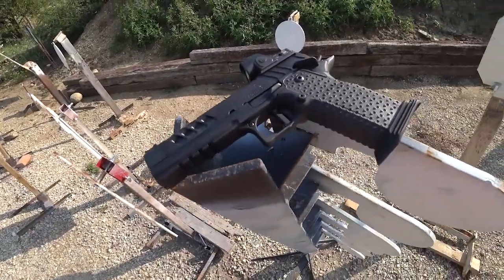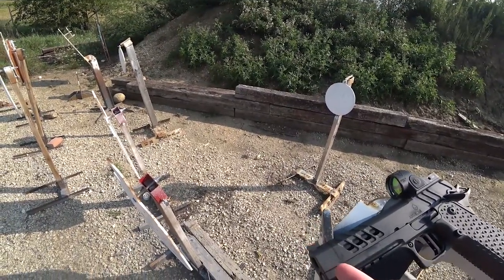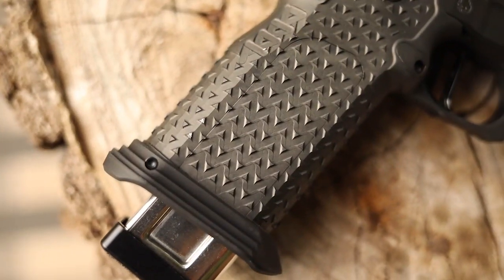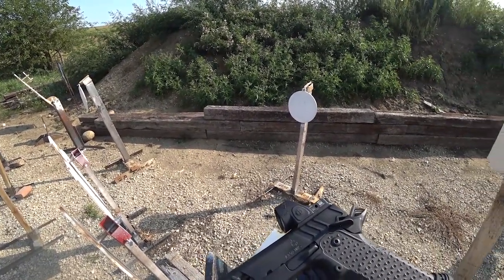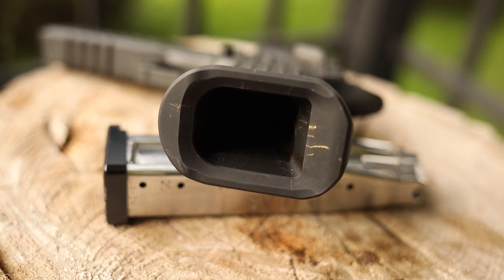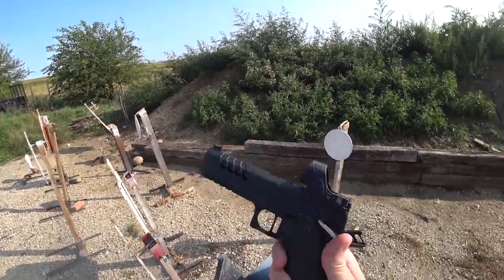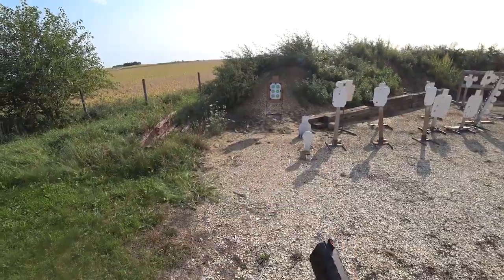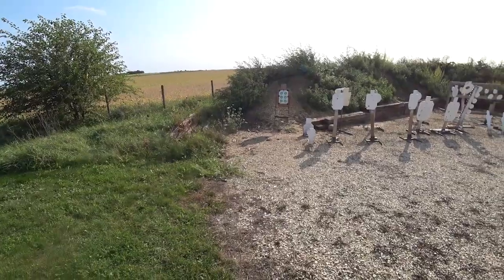Sunday Shred: New Atlas Gunworks Artemis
FPS range day with the new Atlas Gunworks Artemis. Pistol drills and accuracy testing.